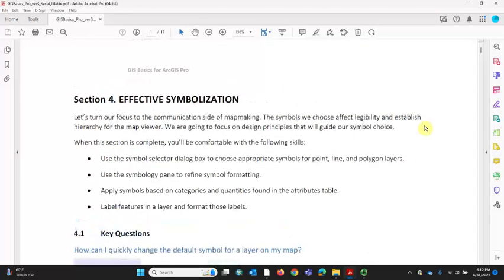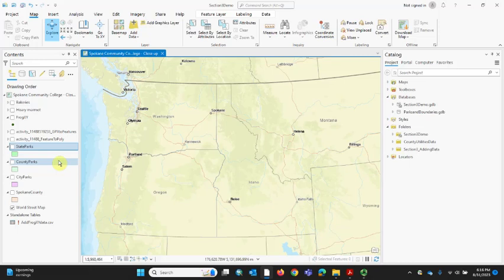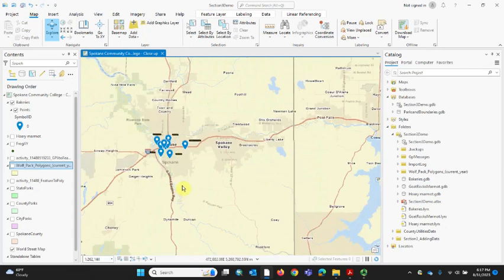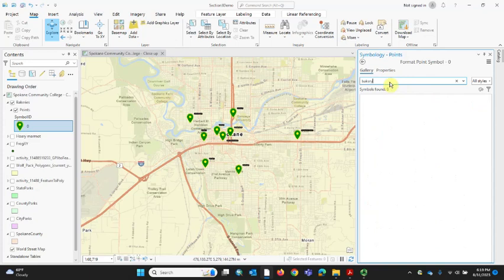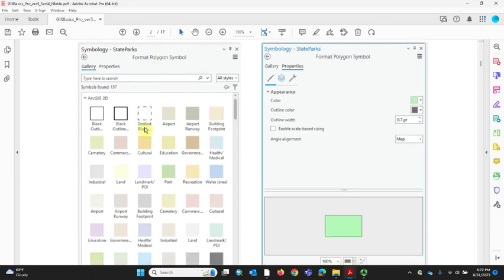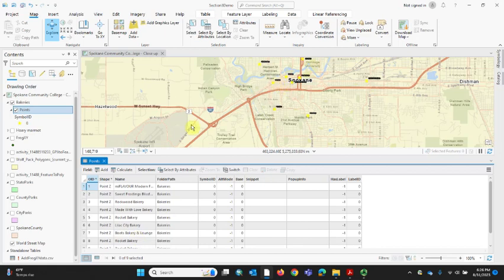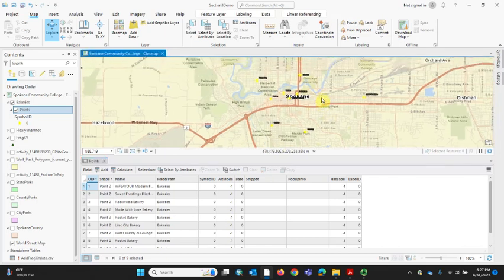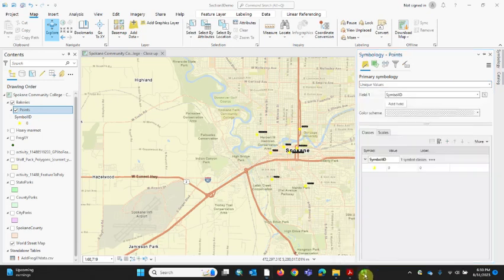Section 4 Effective Symbolization Part 1